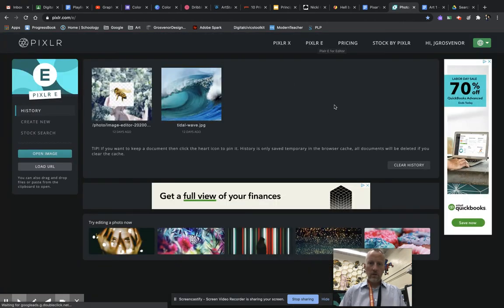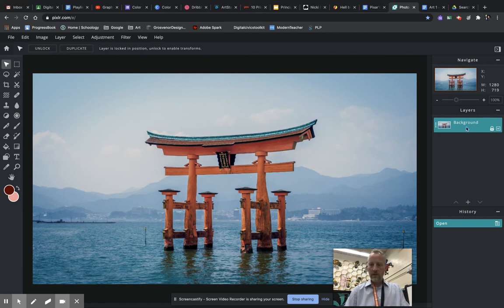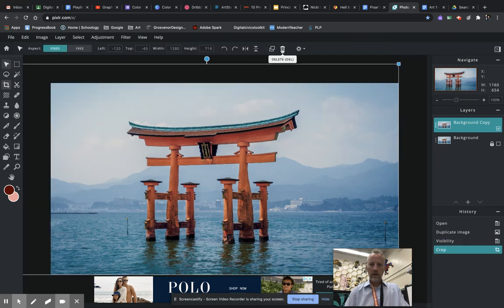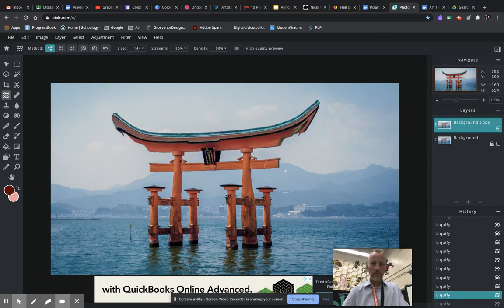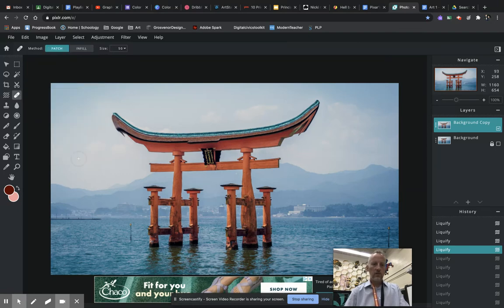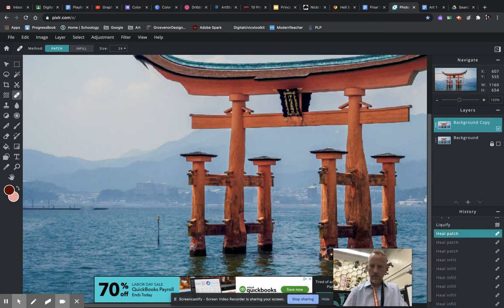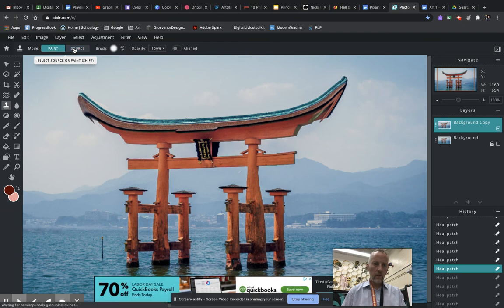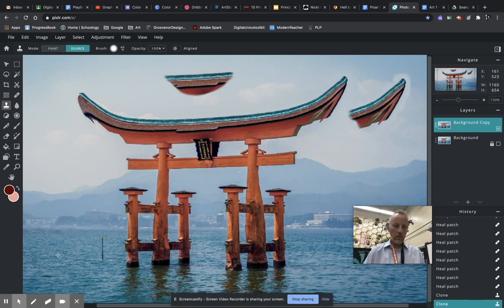Pixlr: crop, liquify, blemish & clone tools